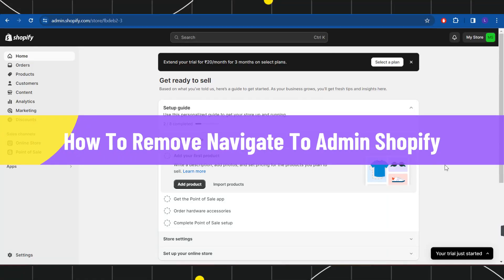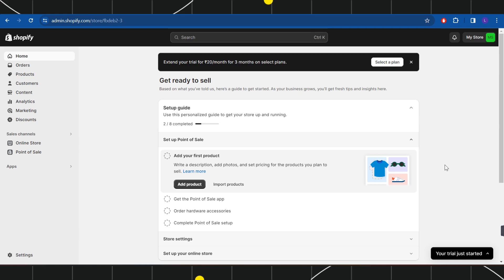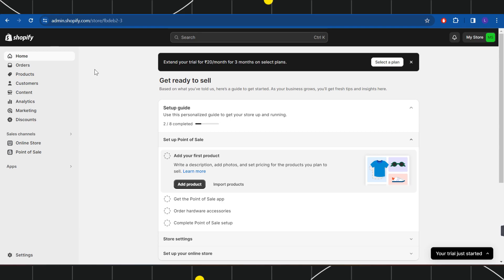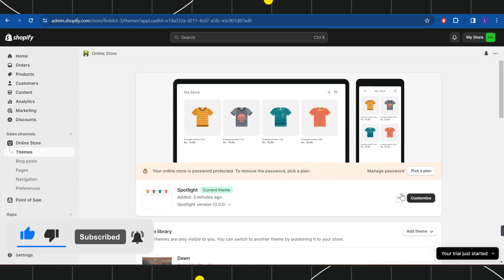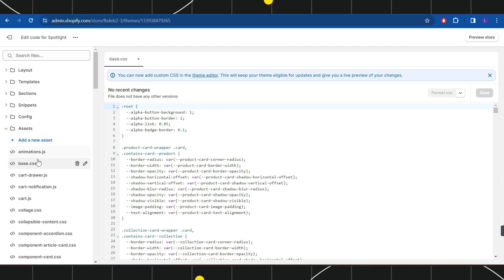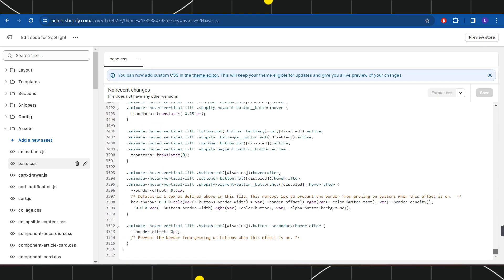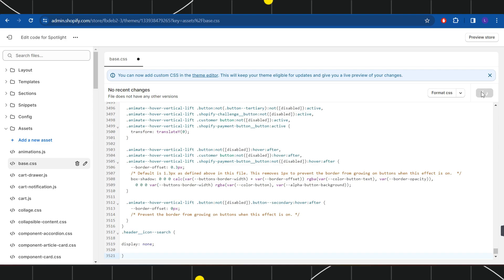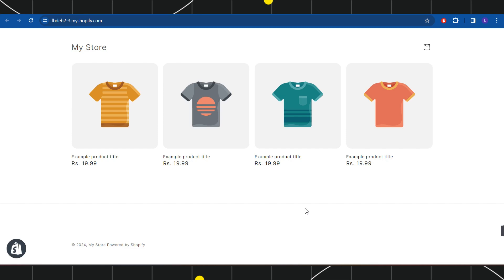How To Remove Navigate To Admin Shopify (2024)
Code:
.header__icon--search {

display: none;